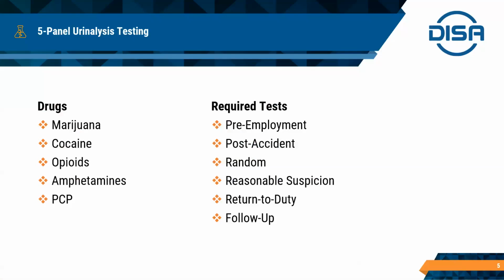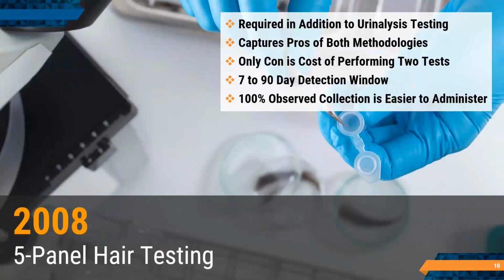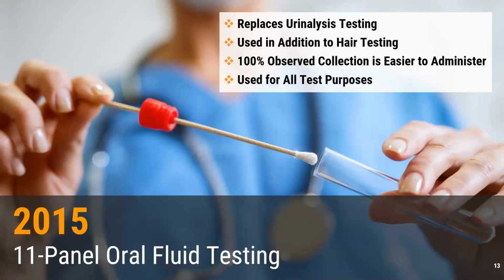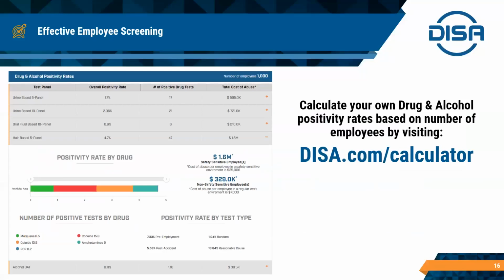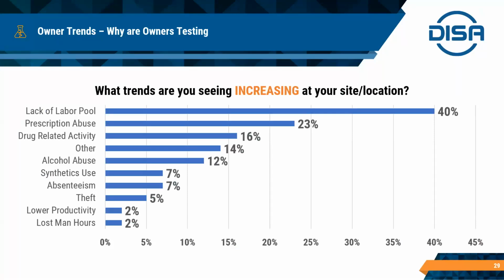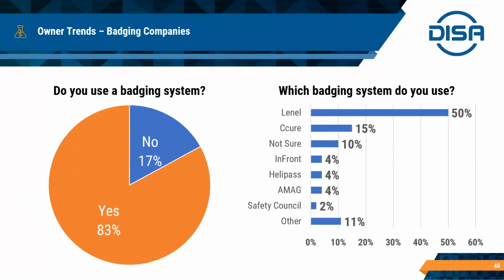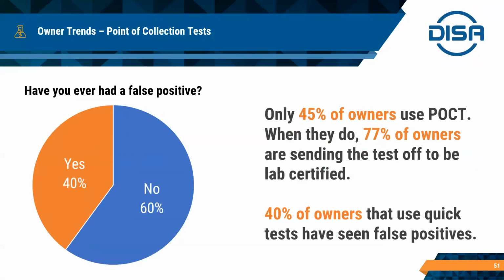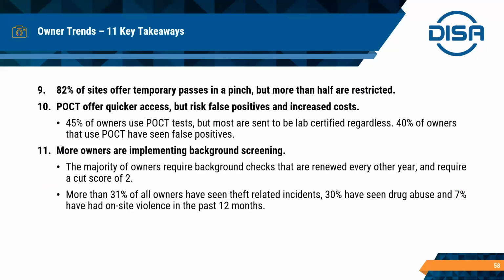2019 Owner Survey Industry Best Practices and Drug Testing Standards Webinar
This video contains confidential information belonging to DISA Global Solutions Inc. which is legally privileged. Any review, use, download, distribution or disclosure by others is strictly prohibited. VIOLATORS WILL BE PROSECUTED under U.S. Copyright Law